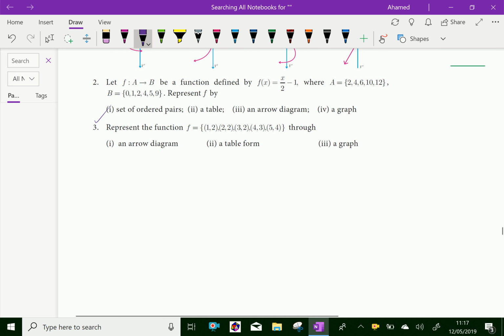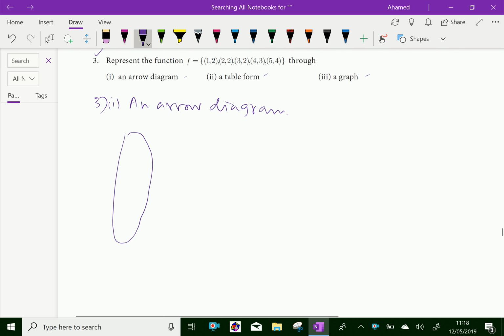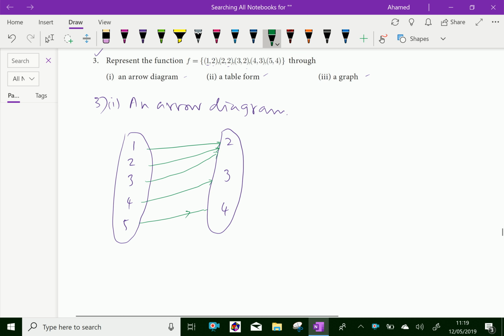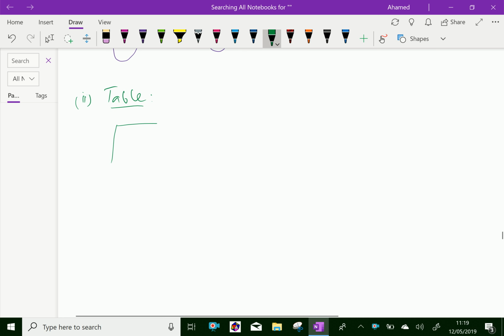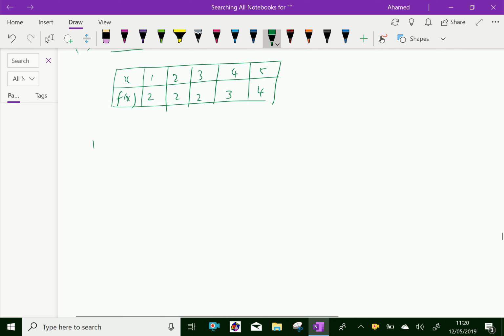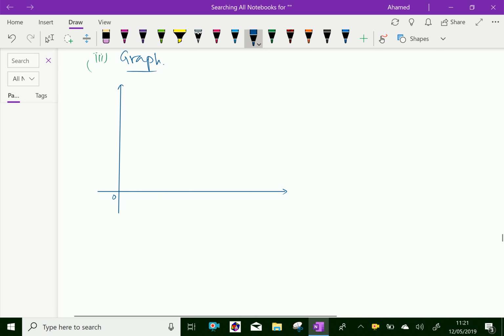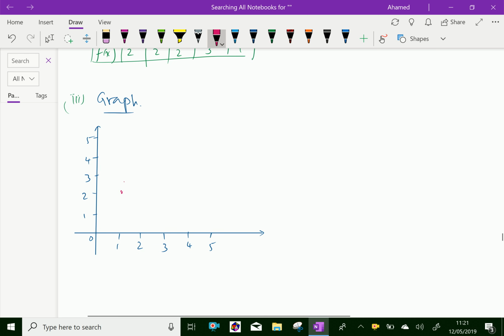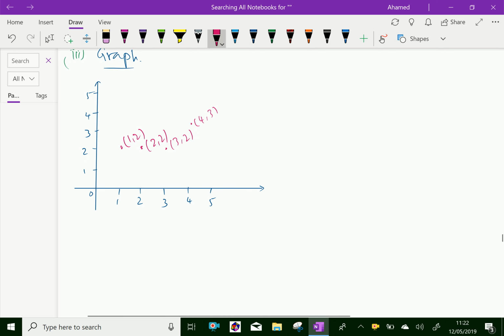SSLC : - ( Tamil Nadu - Maths Text Book - 2019 Onward - Excercise 1.4 ) - 16